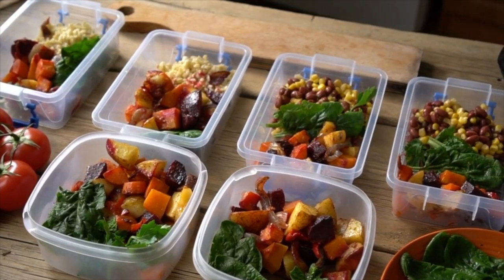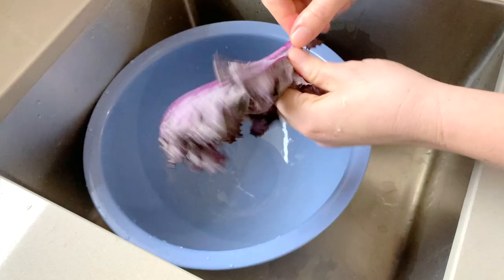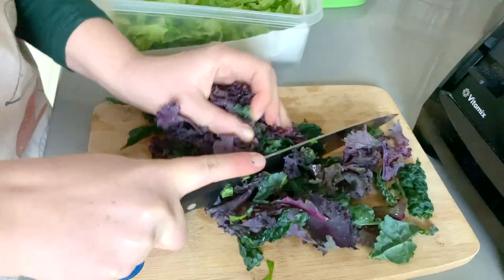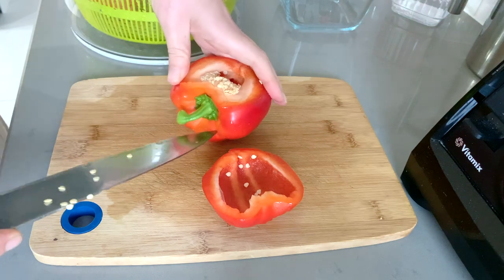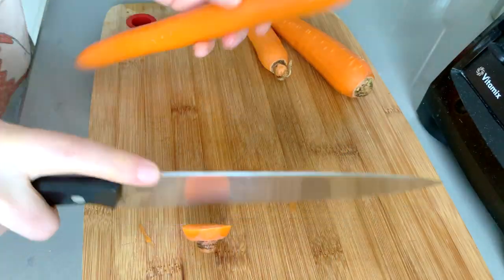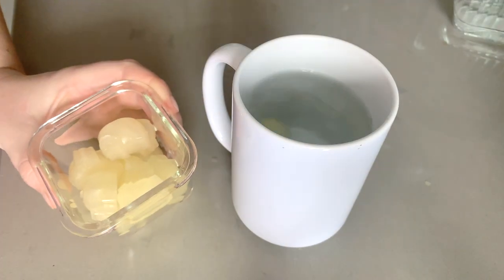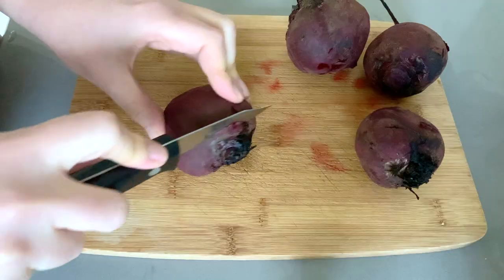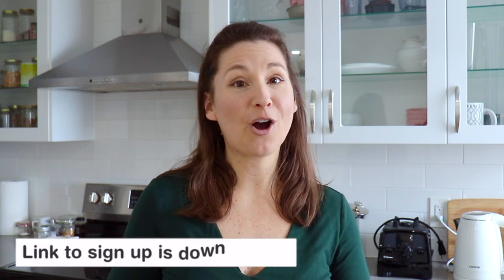CONQUER the Week Ahead with a SIMPLE 20-minute Prep!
In only 20-30 minutes, you can set yourself up to conquer the week ahead! Doing a simple wash & chop to get your veggies ready will simplify your mealtimes, reduce stress and ensure you're eating healthy all week long. 🙌🏻🙌🏻

🔺 The Let's Eat Plants Meal Prep Course is available for purchase until Tuesday, January 31st! Private & Group coaching spots are limited.

✨ My favorite kitchen tools:
Wash basins with strainers
Glass storage containers (I use the Ikea brand but these are similar)
6-quart Instant Pot
Instant Pot sealing rings
Vitamix V1200